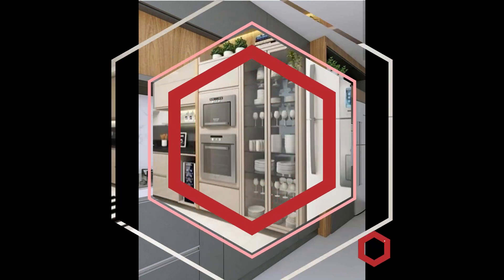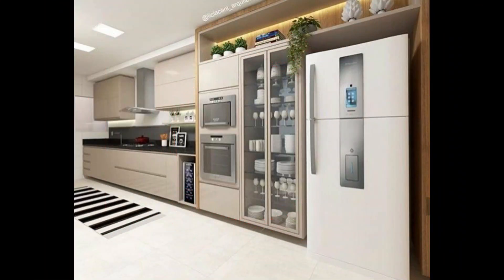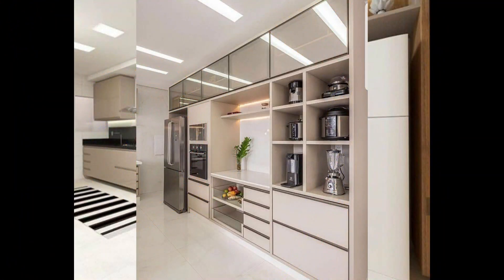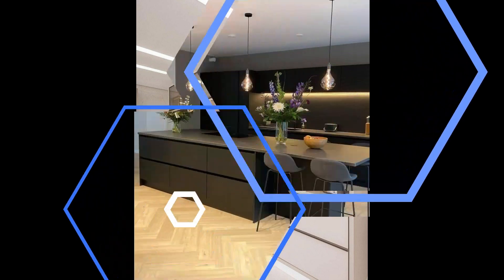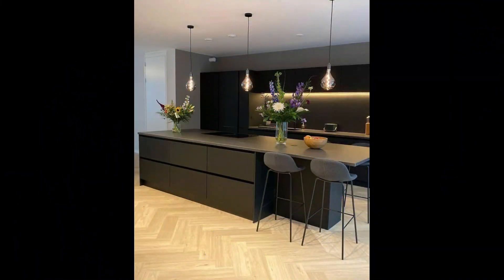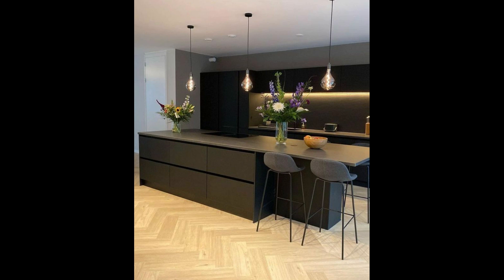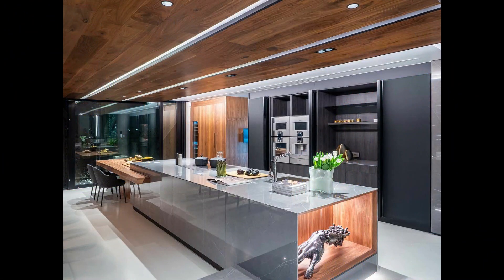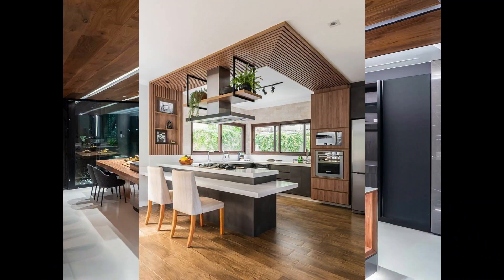100 Modular Kitchen Ideas 2023 Modern Kitchen Cabinet Colours | Open Kitchen Home Interior Design p2